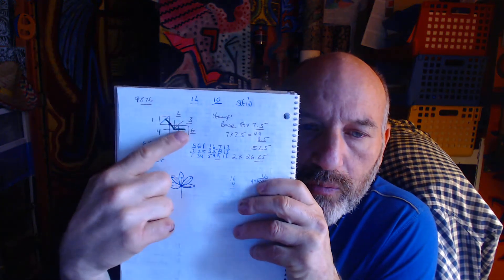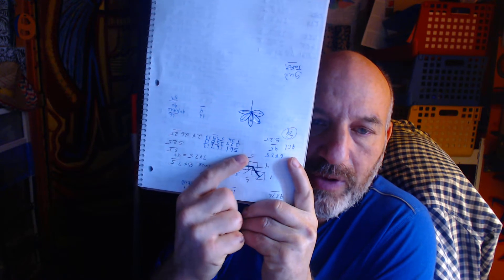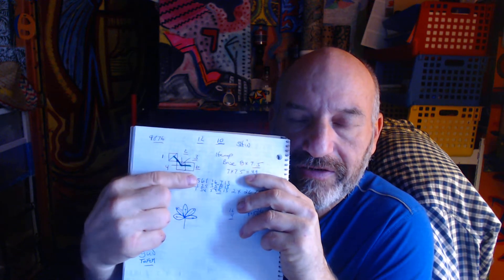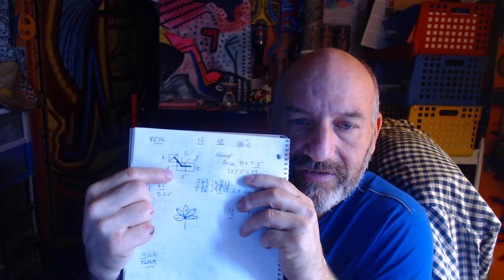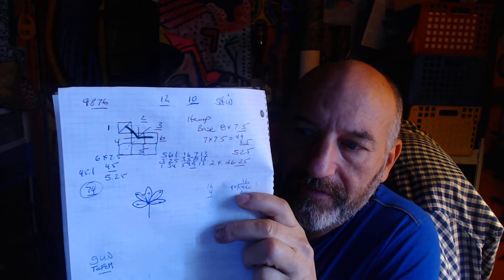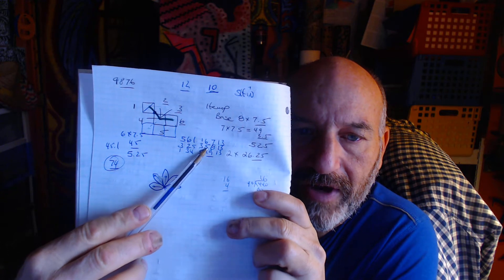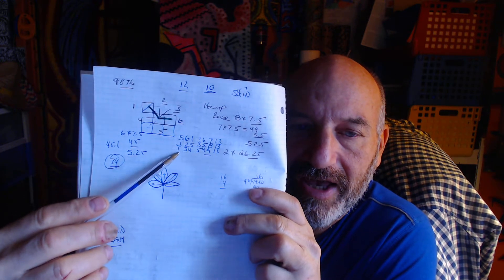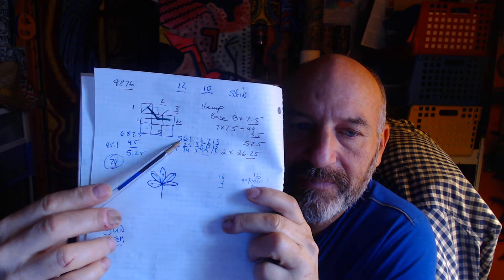ONE FOUR SEVEN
I ALWAYS BASE THINGS ON THESE NUMBERS AS I USE WHAT I BELEIVE WAS SET FOR US TO USE..THERE ARE OTHER NUMBERS. BASE OF ONE LIES IN FIVE NINE BASE FOUR IS IN TWO BASE SEVEN IS 313 ..ONE IN 3 5 9 FOUR IS PART OF 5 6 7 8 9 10 SEVEN THE GATEWAY OF TWO SIDES HOLDING SIX TO DELIVER AS 9 IN THE 8 HEAVENS BASKET TUNNEL